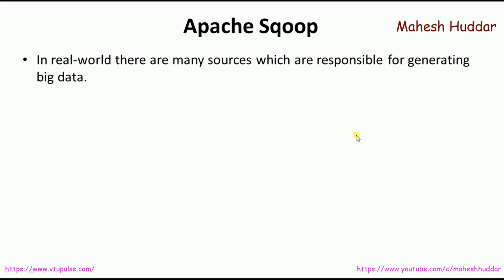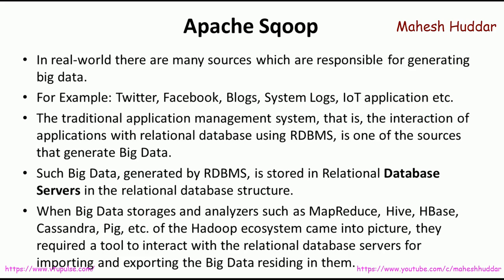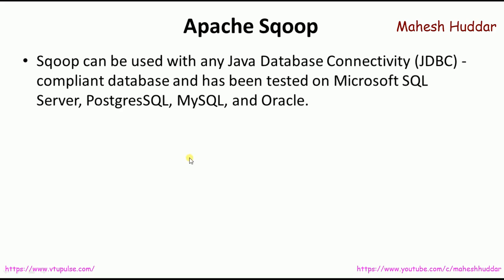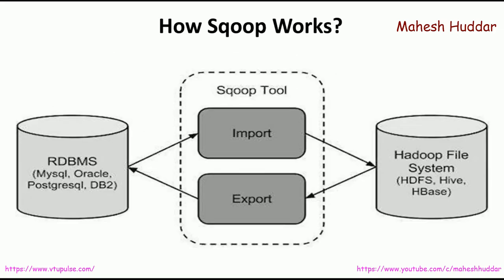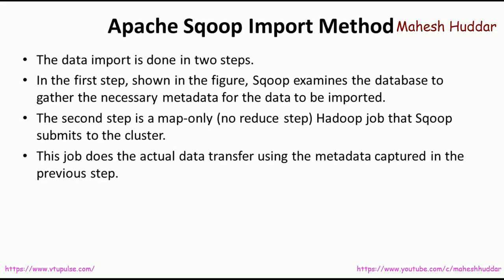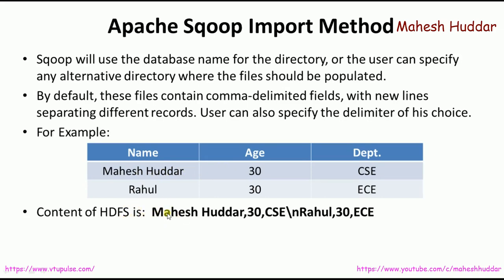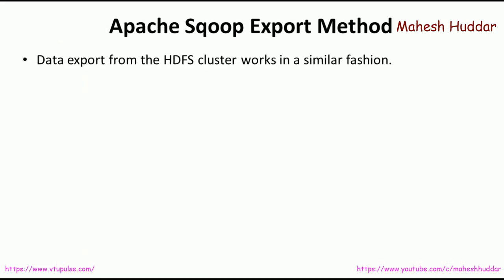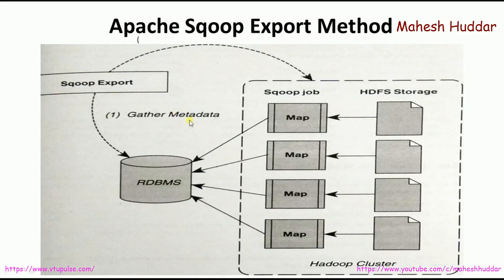Apache Sqoop - Hadoop Ecosystem - Big Data Analytics Tutorial by Mahesh Huddar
Apache Sqoop - Hadoop Ecosystem - Big Data Analytics Tutorial 15CS82

Prof. Mahesh G. Huddar
Dept. of Computer Science and Engineering
Hirasugar Institute of Technology, Nidasoshi, Belagavi, Karnataka, India

Apache Sqoop import and export methods are explained in detail.

sqoop hadoop tutorial,
sqoop commands with examples,
sqoop architecture,
sqoop tutorial for beginners,
sqoop export from hdfs to mysql,
sqoop import and export,
sqoop import data from mysql to hdfs,
sqoop installation in ubuntu,
sqoop import all tables except one,
sqoop import without primary key,
apache sqoop import and export methods